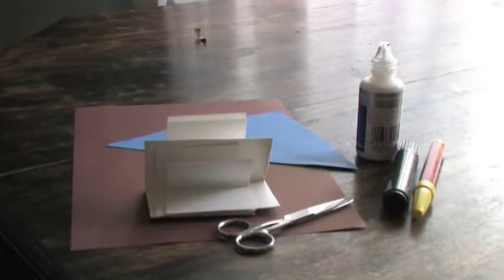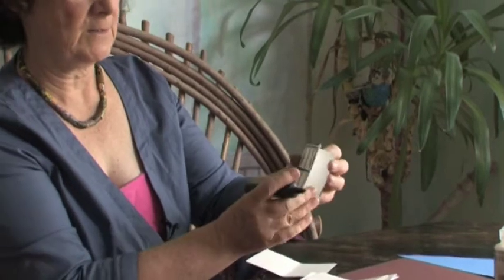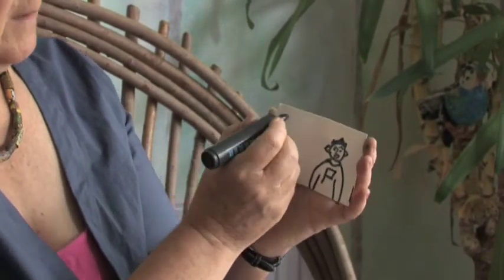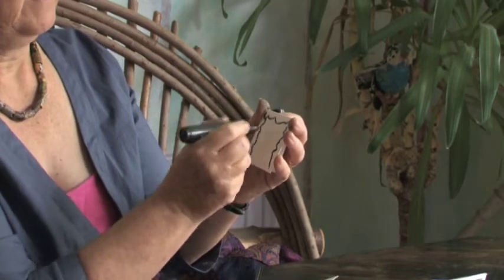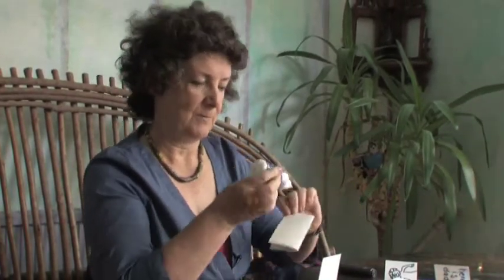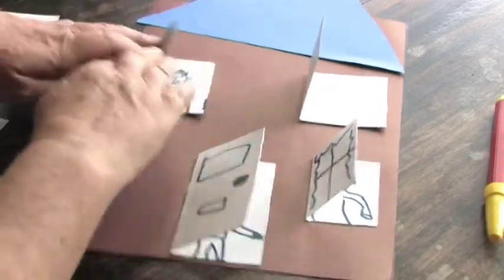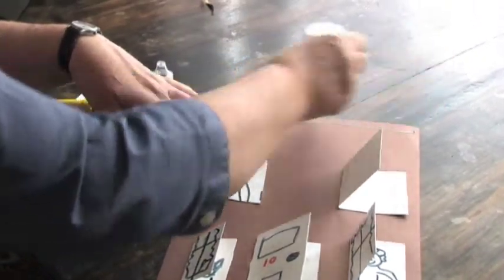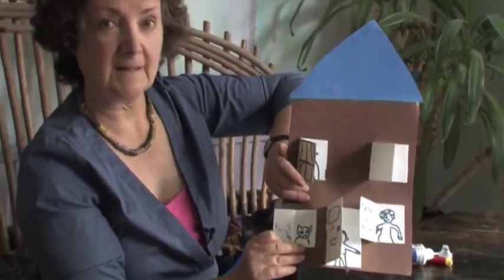Art for Kids : Art for Kids: How to Make a Learning House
A learning house is a fun art project for kids that allows them to create a representation of their family. Make a learning house with tips from an art teacher in this free video on art for kids.